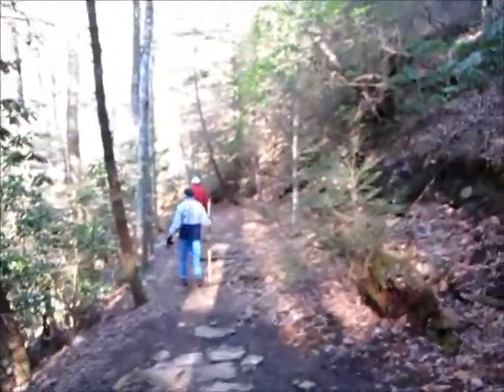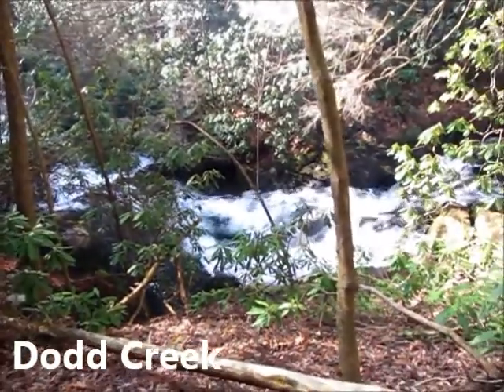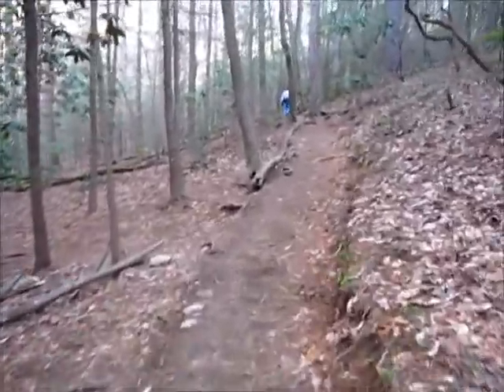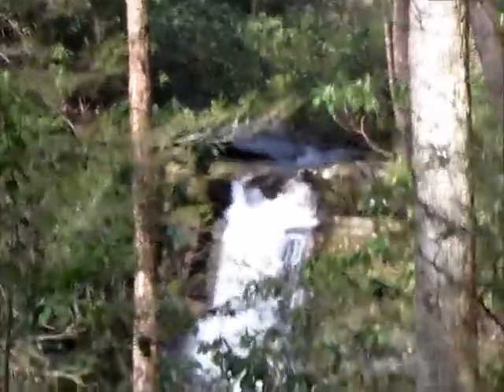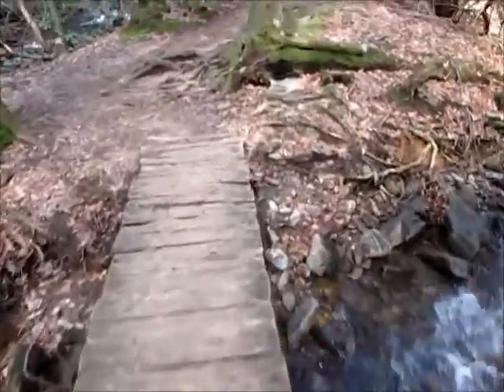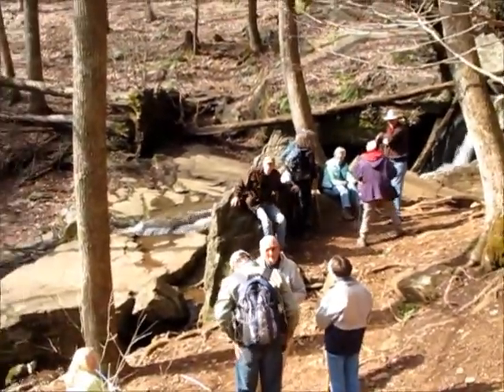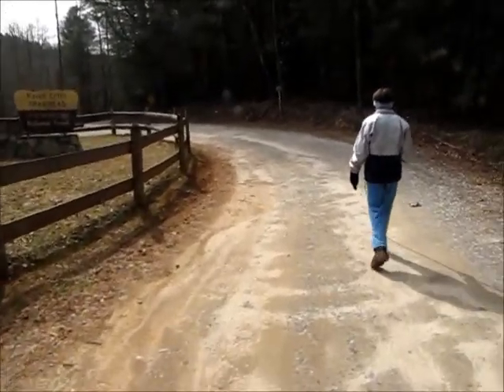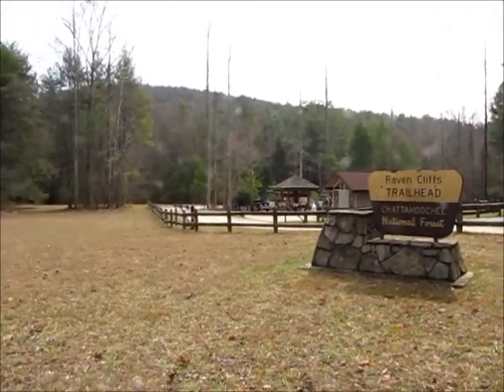Raven Cliffs Trail - Dukes Creek Falls 3-8-11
Our hike on the Raven Cliffs Trail and Dukes Creek Falls Trail north of Helen, GA.